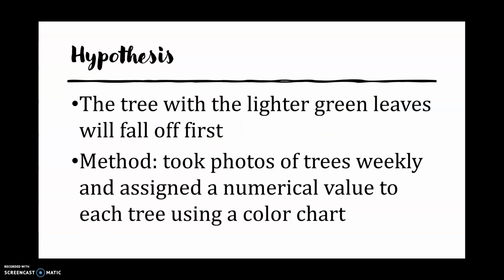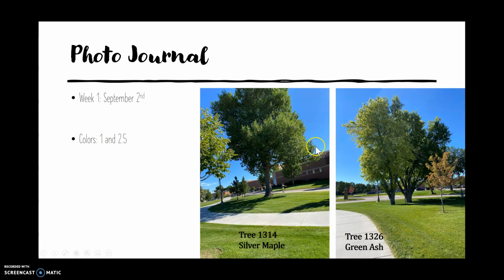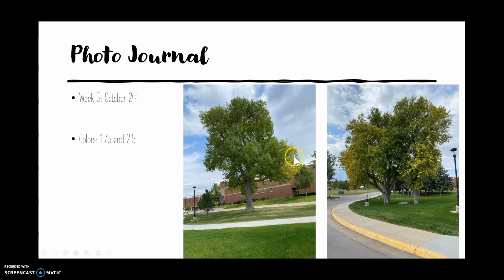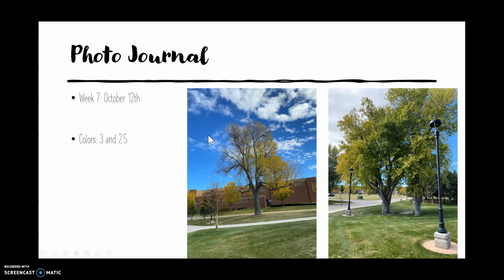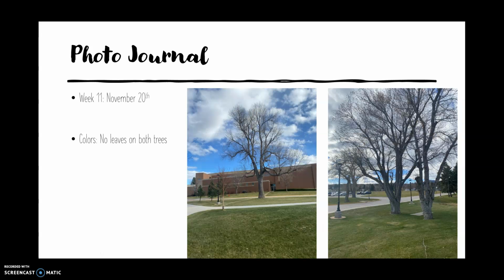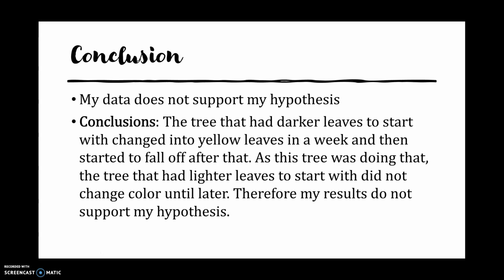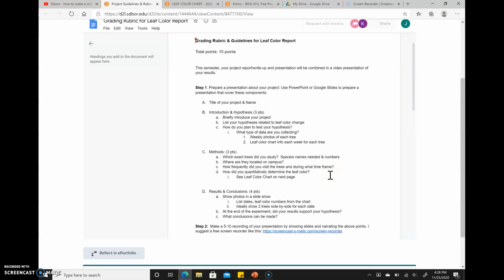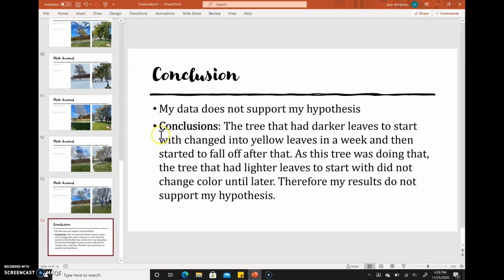BIOL101L Tree Project